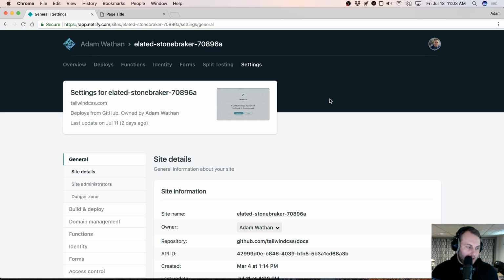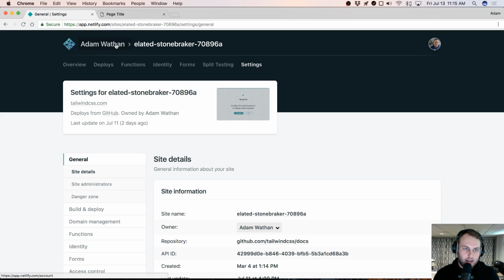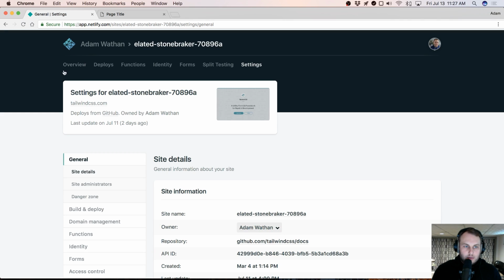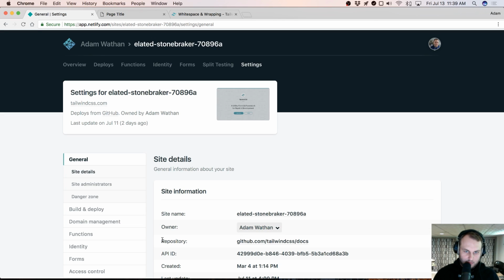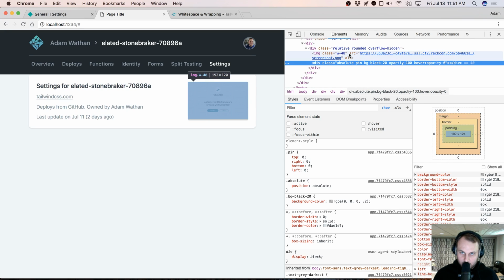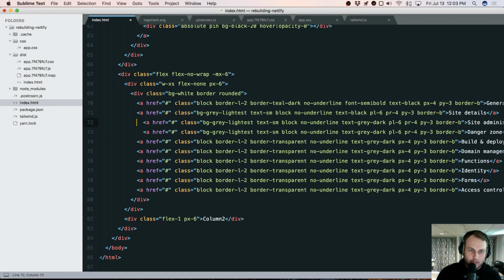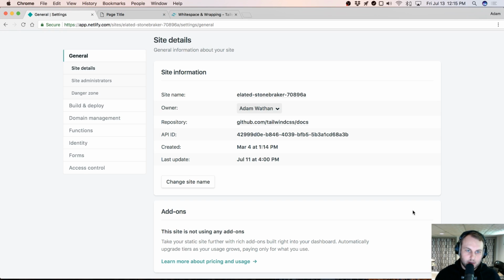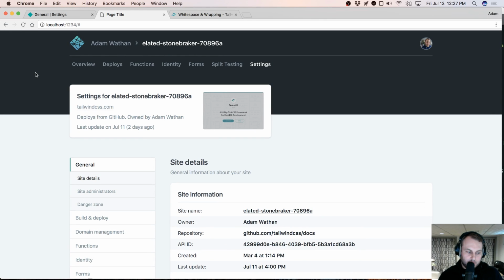Rebuilding Netlify with Tailwind CSS